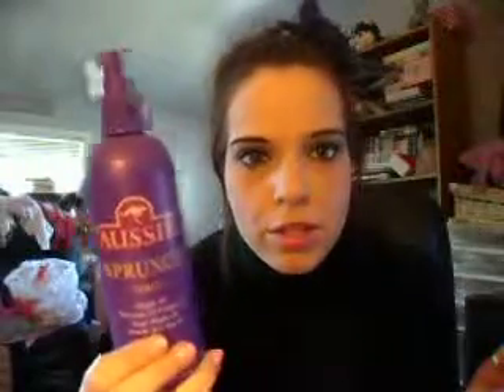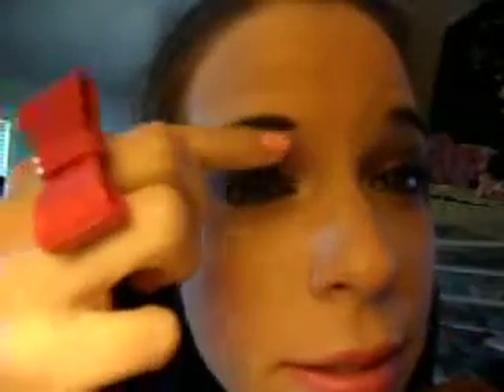Drug Store Makeup Tutorial